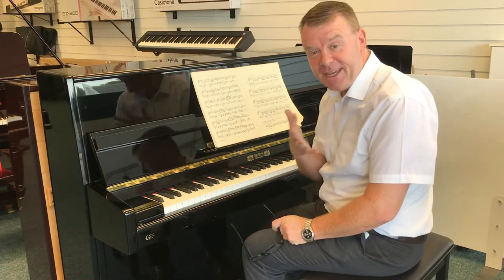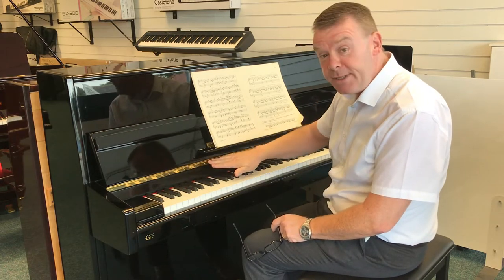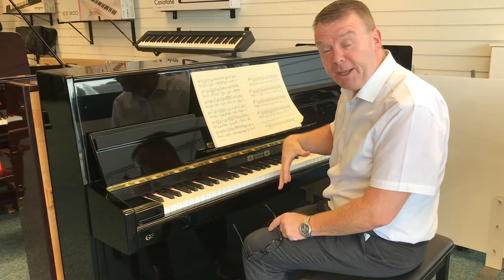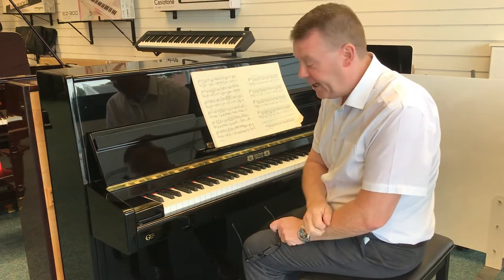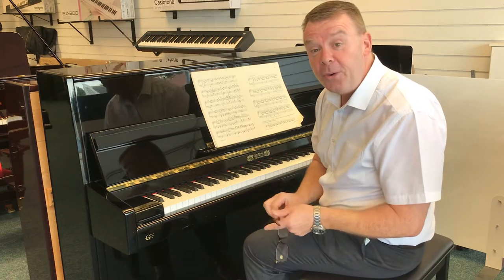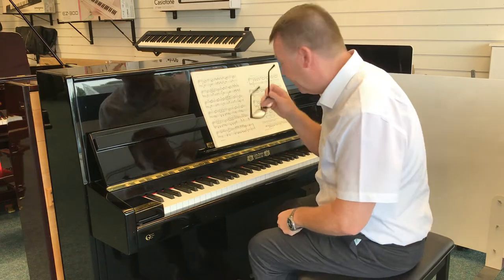Used Gebr. Perzina Upright Acoustic Piano | Rimmers Music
Perzina pianos are high quality pianos made from 90% European parts and materials.
For example, the hammers are made by  Renner, the company who also supplies Steinway,
and the pinblock is a German 'Delignit' premium quality block. It has the special Perzina 'floating' soundboard, made of Austrian spruce,
which creates the rich tone. There are nickel tuning pins and the strings are made by Roslau .
The piano is really nice to play , very responsive and has a bright sound with a rich bass, which iam sure you can appreciate from the video.
This model has 3 pedals ,the middle pedal being a "Celeste" practice pedal for quieter evening practice..

Dimensions;
W 144 cm